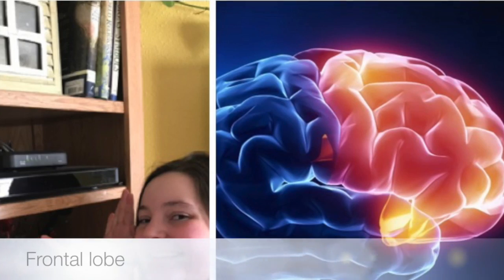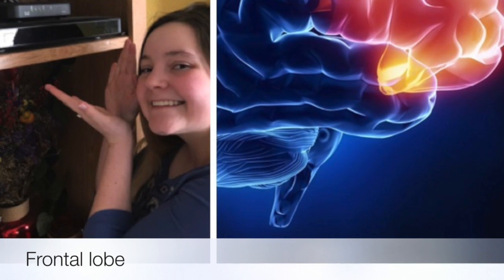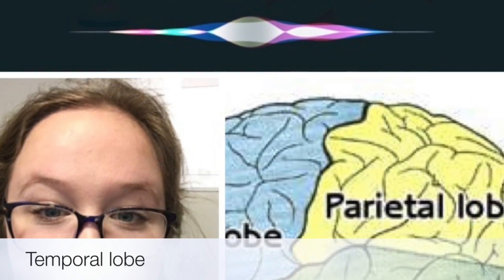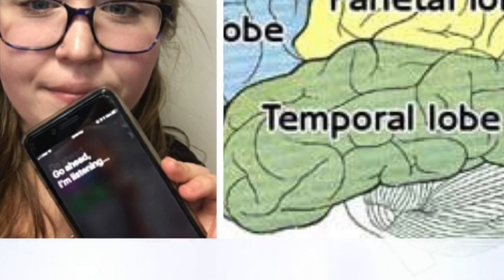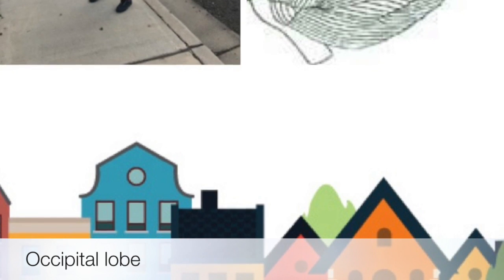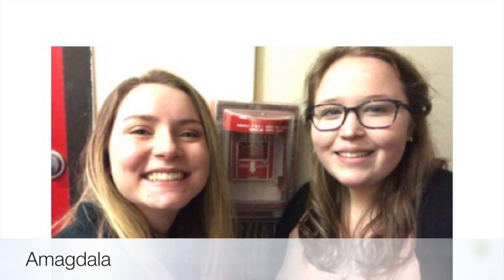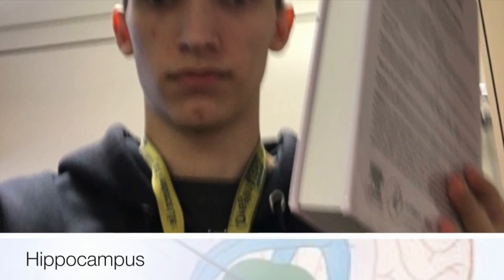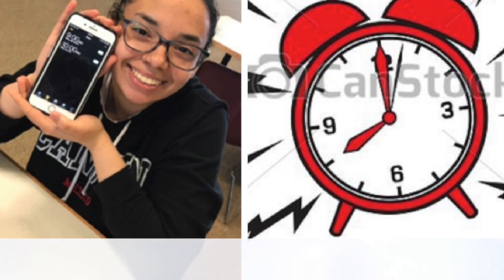Psycology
This video is about Psycology